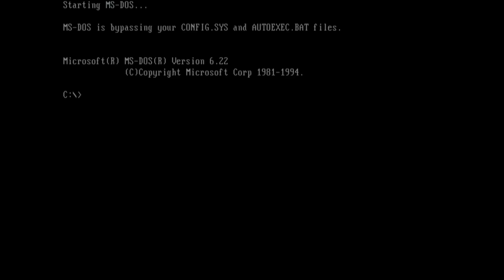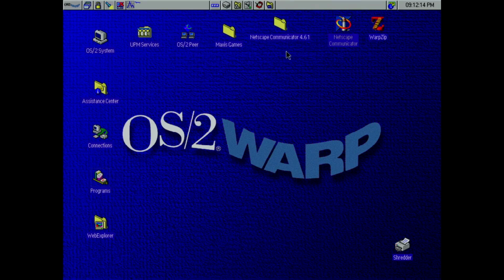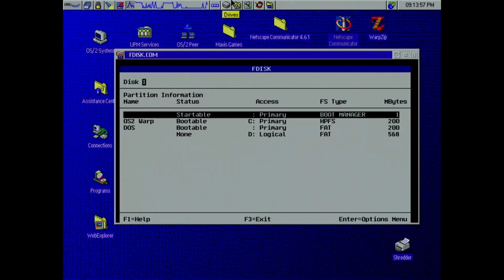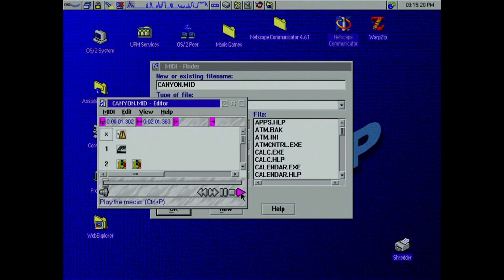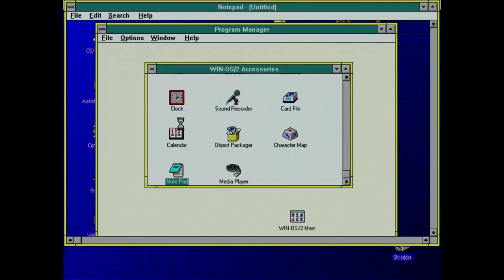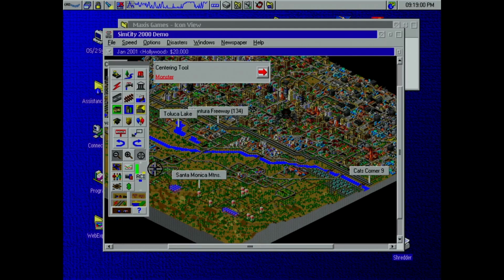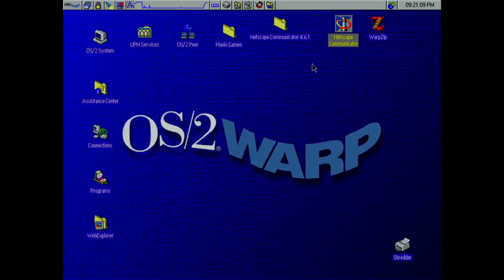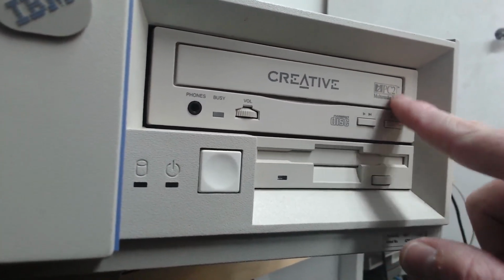486buildoff IBM PC330 With OS/2 Warp - Part 2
Since part 1, I have made a few hardware changes, and an upgrade to OS/2 Warp 4. Let me show you the simple but brilliant boot manager that it comes with, and a quick look at OS/2 Warp 4 itself, before some obligatory benchmarks.

00:00 Boot manager
05:10 OS/2 Demo
12:37 Hardware changes
14:20 DOS Benchmarks
20:32 Outro

This build has been a mission, but I've really enjoyed it. This is probably going to be my most used retro PC now, I think!